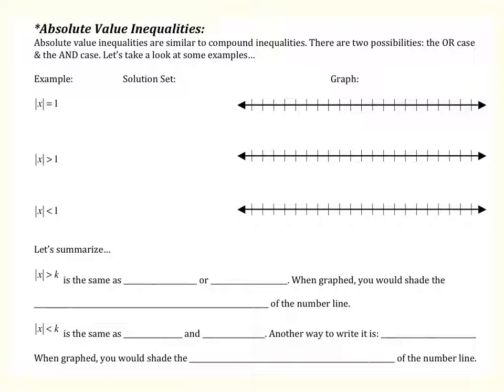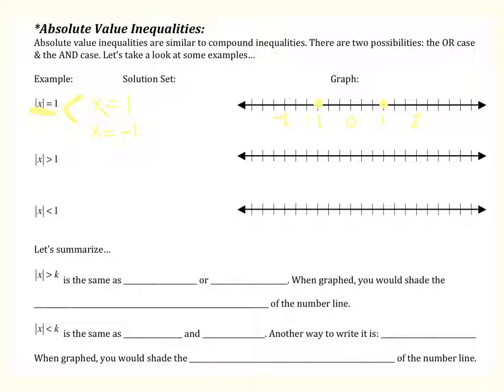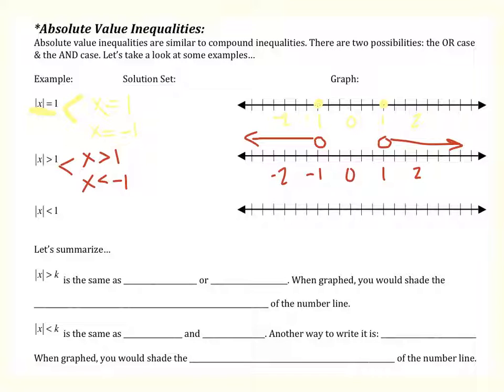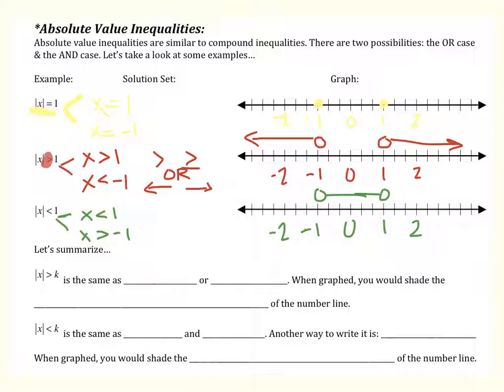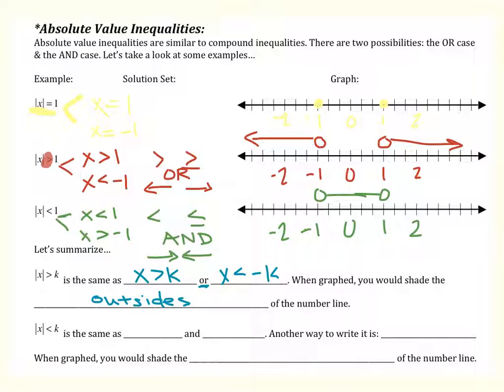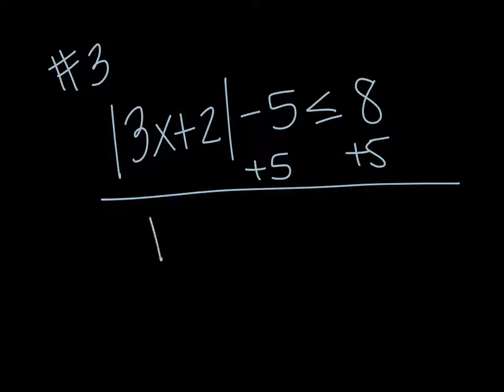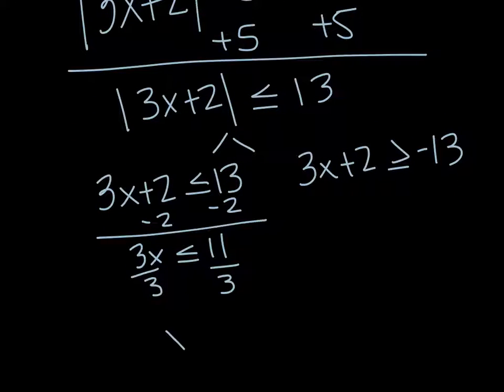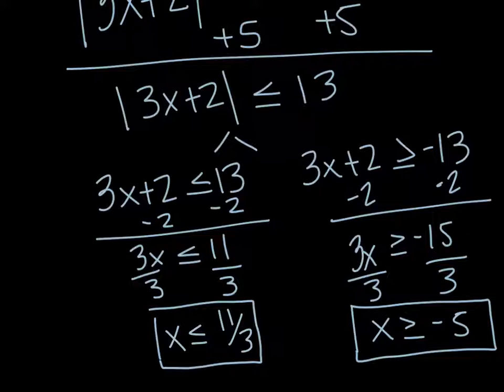Absolute Value Inequalities